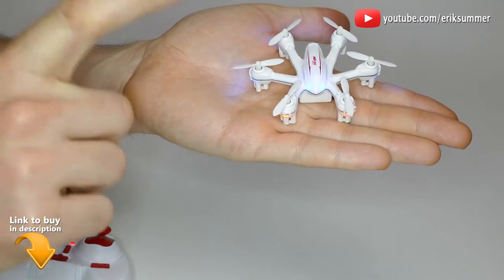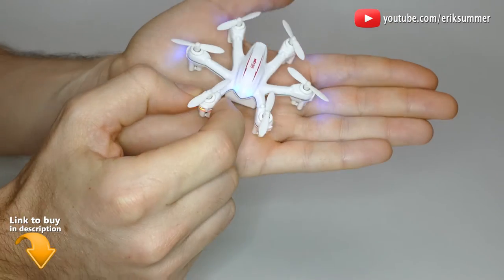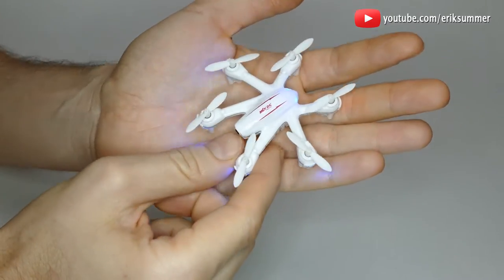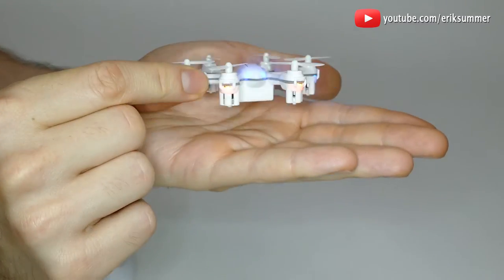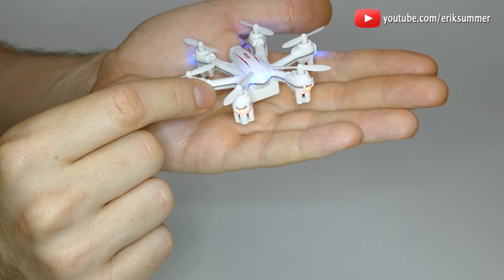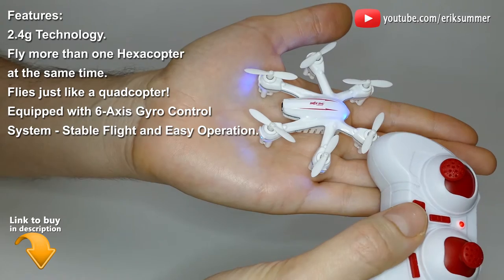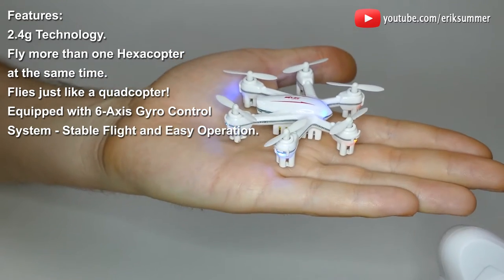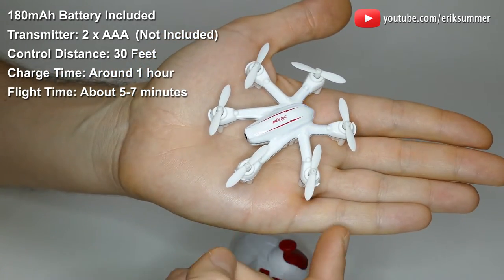Worlds Smallest RC Hexacopter Drone Flight Review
Overall this is an awesome flying durable drone. This mini Hexacopter looks hard to fly, but if you’ve ever flown a regular quadcopter you’ll have no problem controlling this one. With 6 motors I wasn’t expecting long flight times but was surprised when it lasted a full 6 minutes.  Charging is done with a USB charger and takes around 45 minutes.
The blades do pop off when you crash but they are pretty easy to find. The frame made of sturdy plastic protecting a ridged computer board in the middle.
The 6 led lights help with orientation, 4 blue in the back and 2 red in the front.  For around $30 bucks you can’t go wrong.